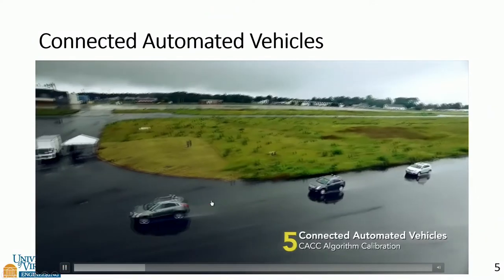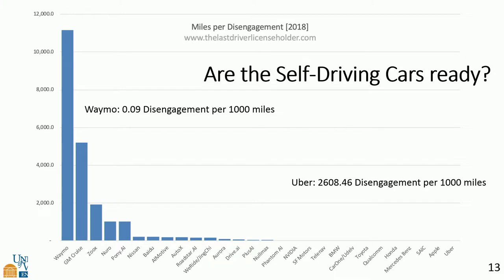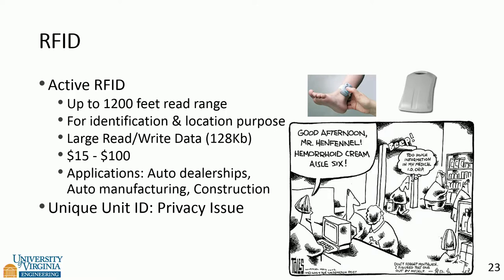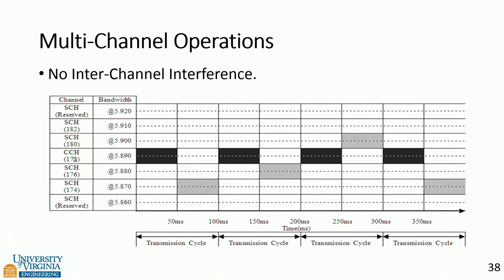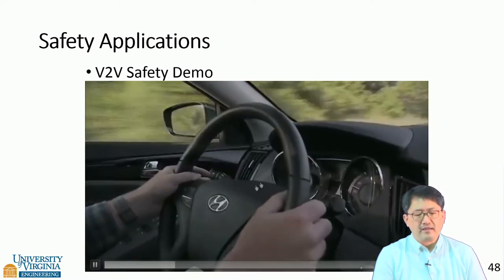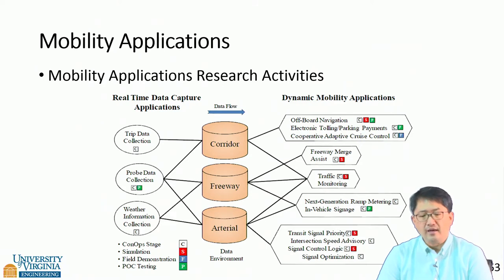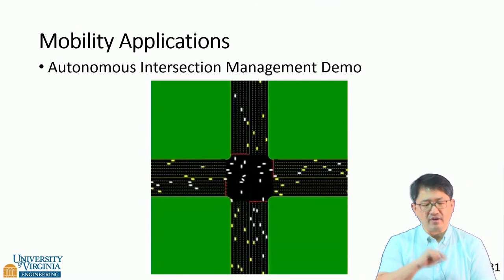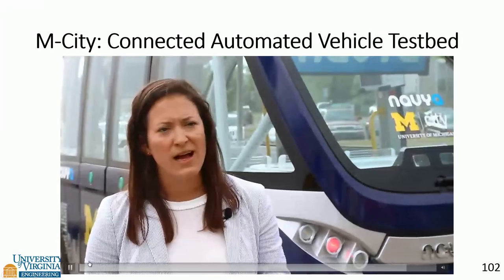SMART URBAN MULTIMODAL TRANSPORT PLANNING, OPERATIONS AND MANAGEMENT